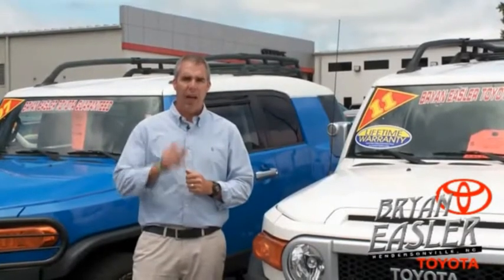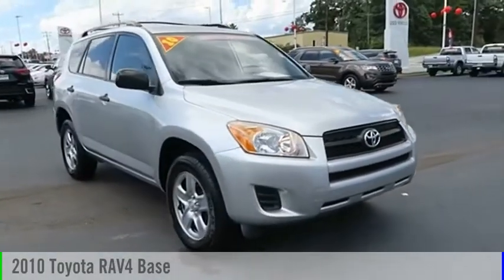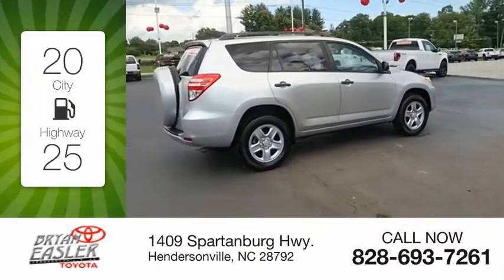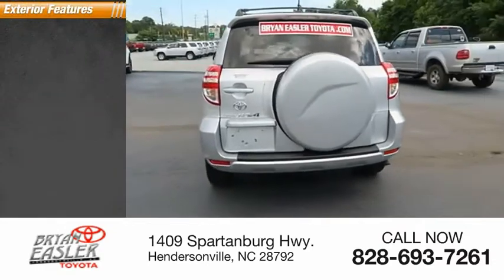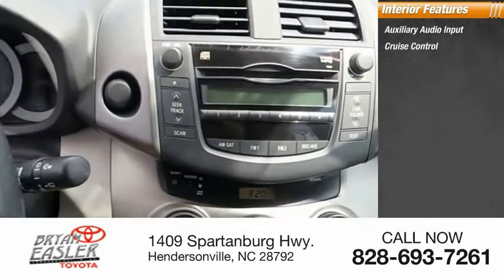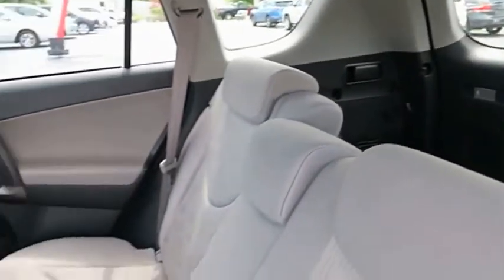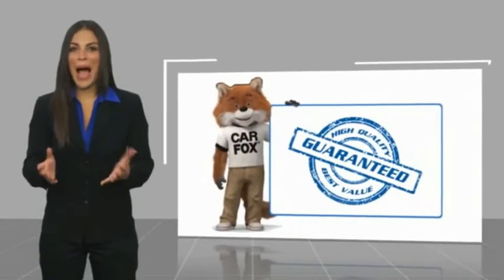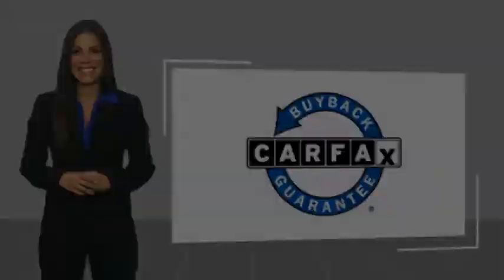2010 Toyota RAV4 Hendersonville NC 18C0472C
2010 Toyota RAV4 Base

1409 Spartanburg Hwy.